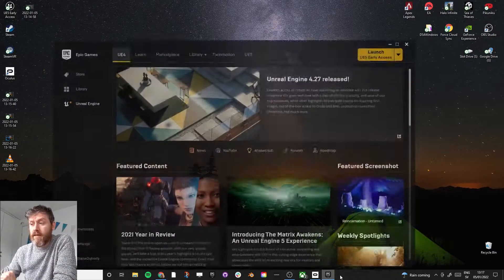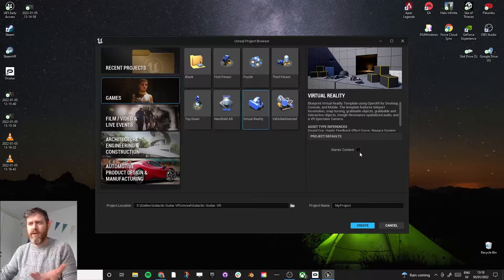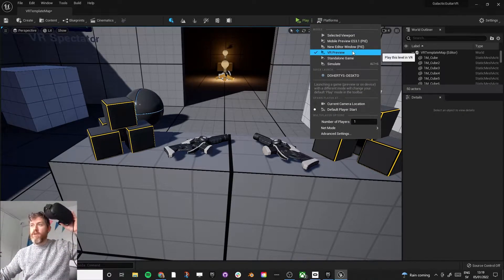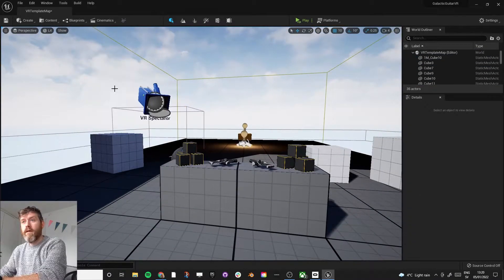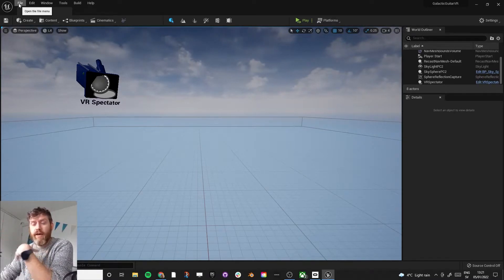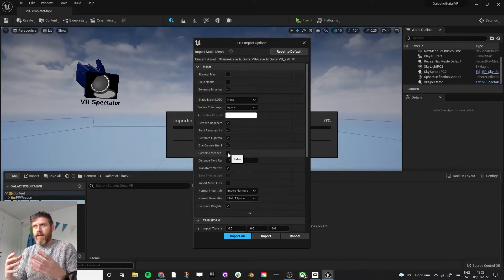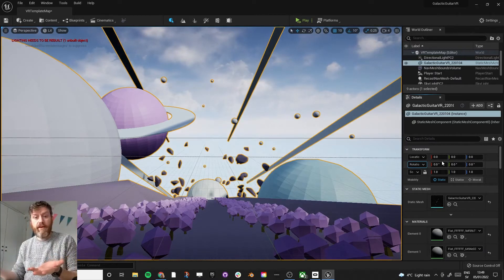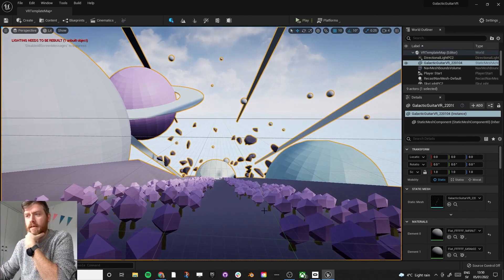Unreal Tutorial: Bring 3D scene into Unreal Engine with VR template: - Galactic Guitar VR (3 of ?)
Taking an hour each day to learn a new skillset and level up as a designer. Here we are going to build a VR prototype inspired by the game The Artful Escape.

We'll use the Oculus Quest to view the prototype and use Gravity Sketch, Blender and Unreal Engine to design, create and build the prototype.

This will be a video diary so I explain as I got a long and we can build together.